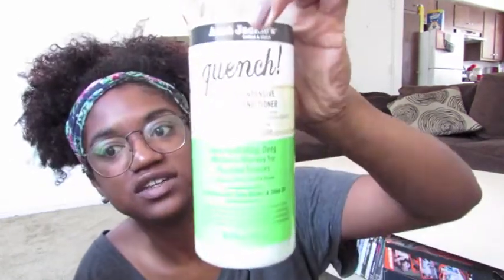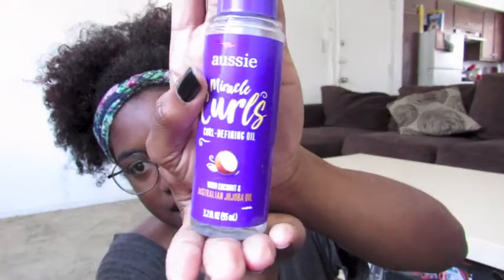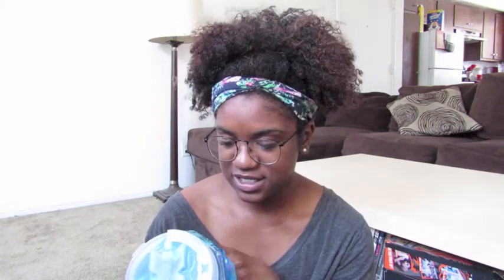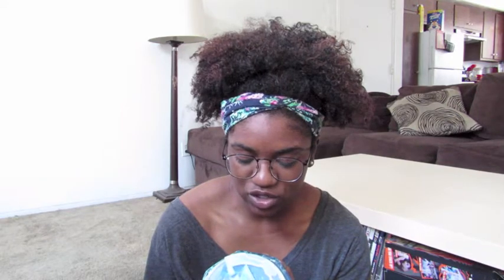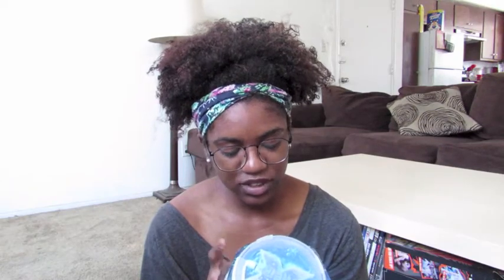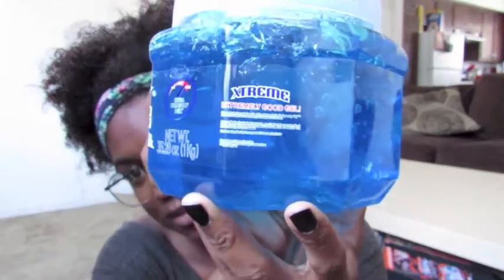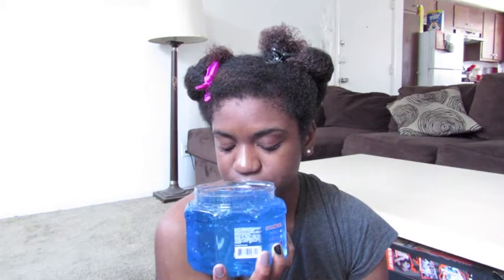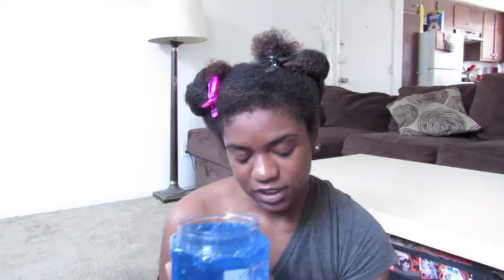Xtreme Wetline | Review & Wash N Go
Hey Everyone! Thanks for coming back to my channel! How's quarantine treating everyone? I want to start incorporating more hair videos into my channel.I feel like thats how I first started and wanted to stay true that.I hope this is a video you will like and find helpful!